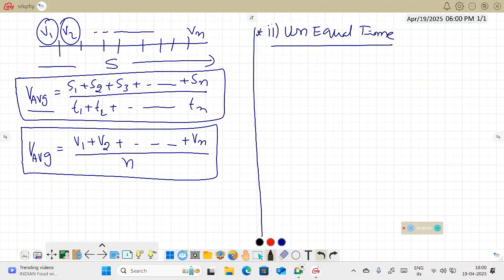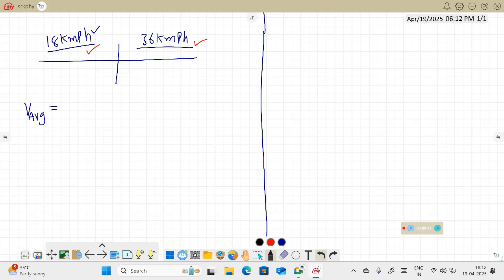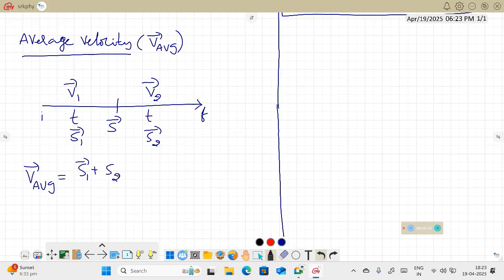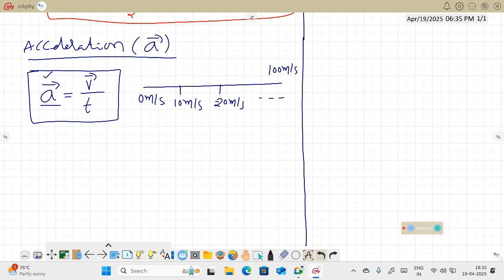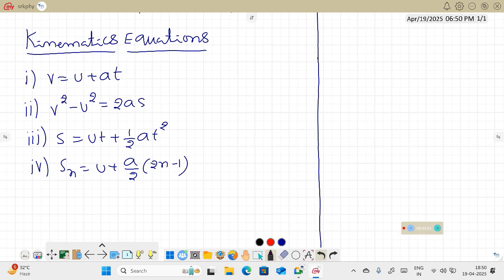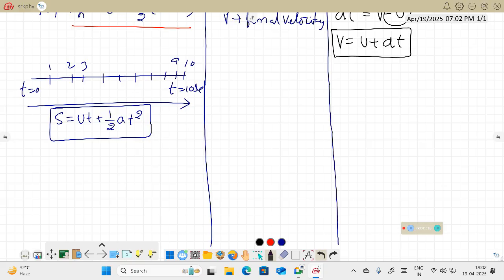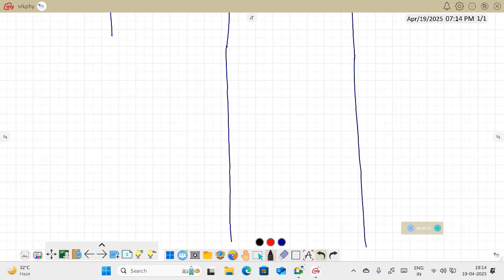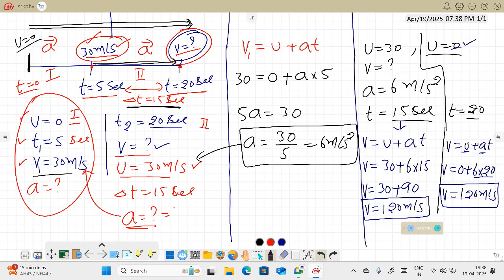Average velocity, acceleration and kinematics equations